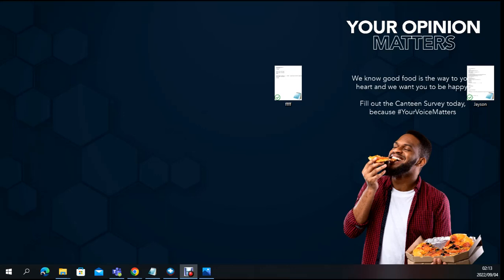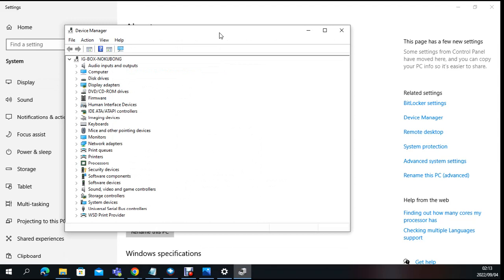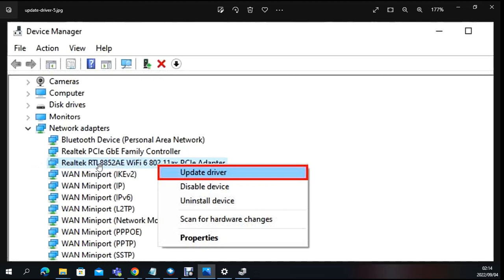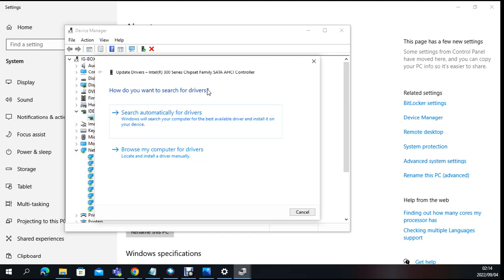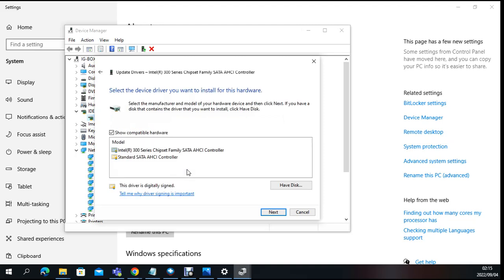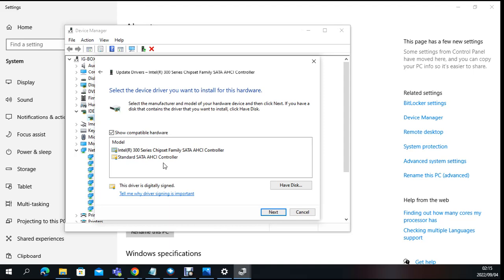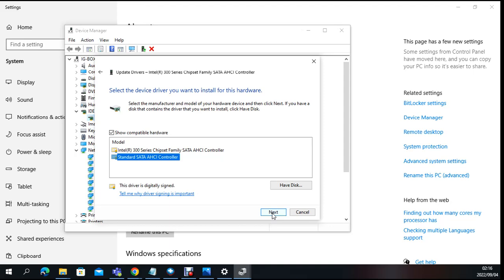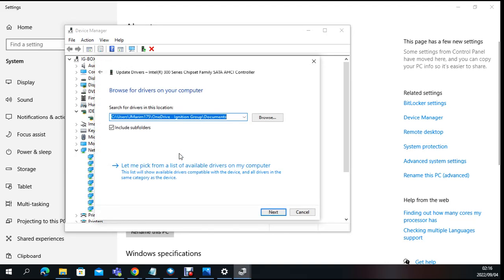Laptop Wifi FIX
This is how to fix your wifi problem with your laptop